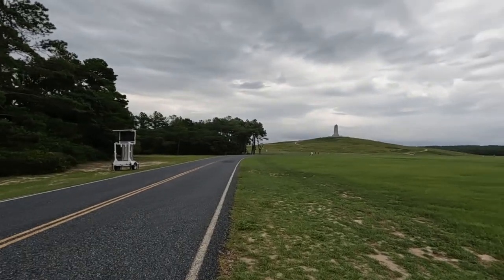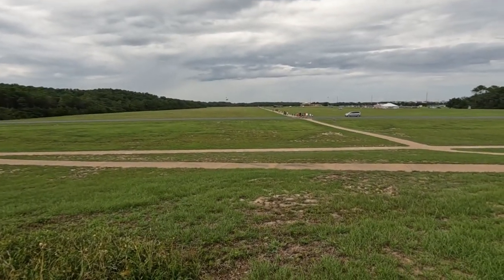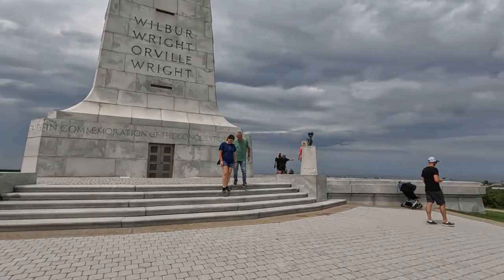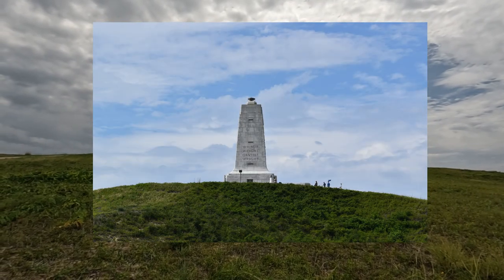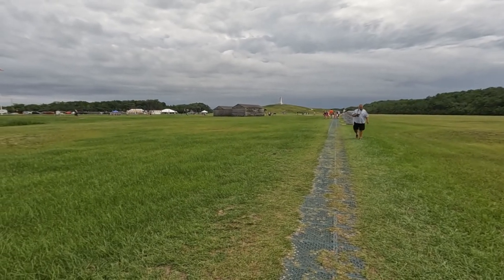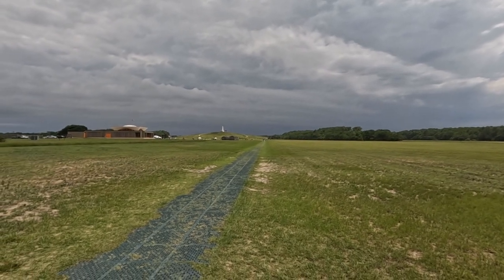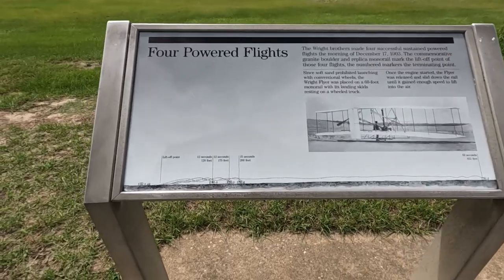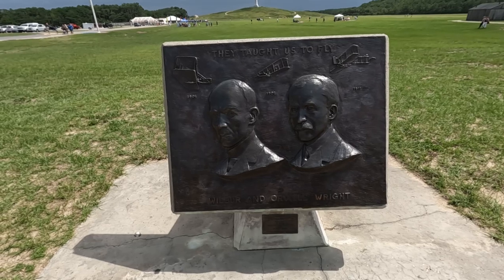Wright Brothers Memorial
Fantastic visit to the Wright Brothers Memorial

00:00 Intro
02:12 Wright Brothers Monument
03:45 First Flight Marker
03:55 Second Flight Marker
04:05 Third Flight Marker
05:00 Fourth Flight Marker
06:04 Living quarters
07:56 Museum
14:40 First Flight Sculpture
16:28 Photo Montage